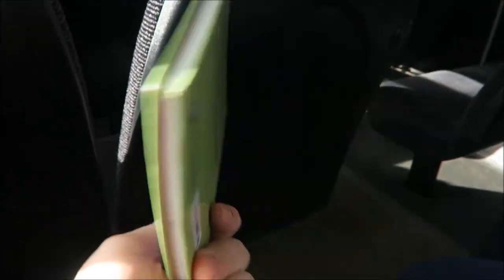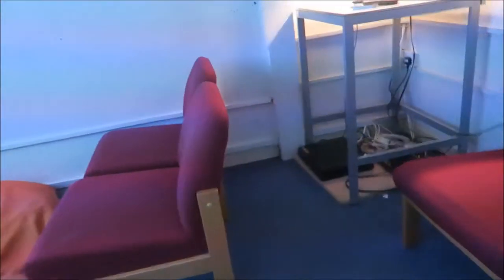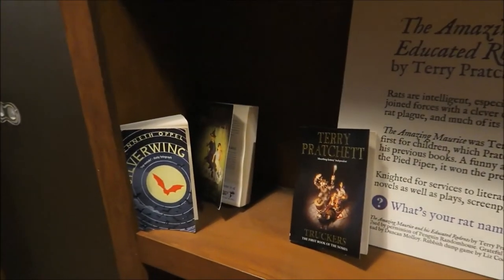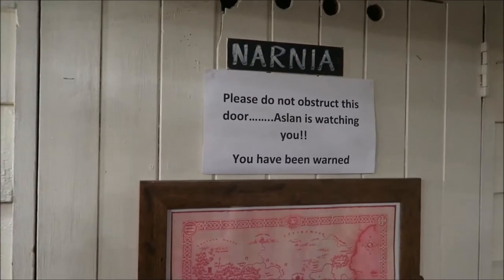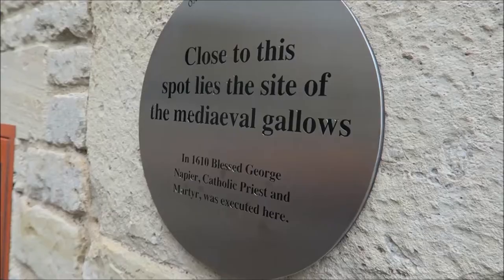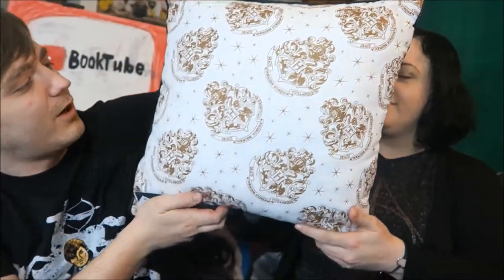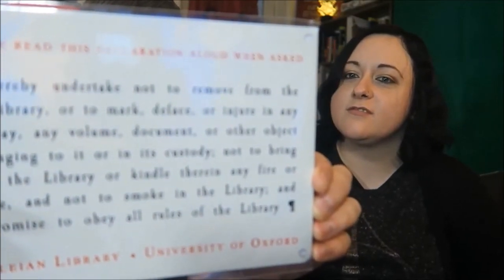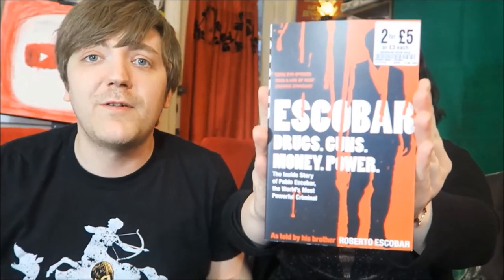Visiting Oxford! [+ MINI BOOK HAUL]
I went away to Oxford for a short weekend break! Here's what we got up to...

PLACES VISITED:
The Bodleian Library
The Covered Market
The Story Museum
The Eagle and Child
Oxford Castle

BOOKS MENTIONED:
Truman Capote - Summer's Crossing
Margaret Atwood - The Handmaid's Tale
Kurt Vonnegut - Cat's Cradle
Bret Easton Ellis - American Psycho
Roberto Escobar - Escobar
Nick Cave - And the Ass Saw the Angel

YOUTUBERS MENTIONED:
Lisa Golding